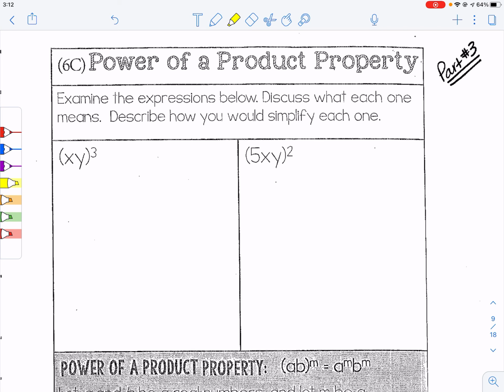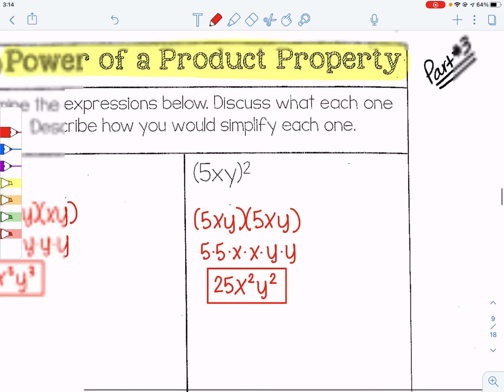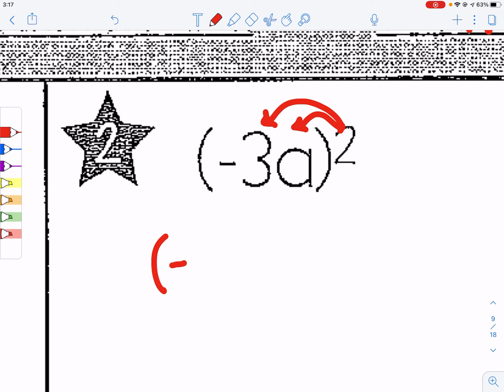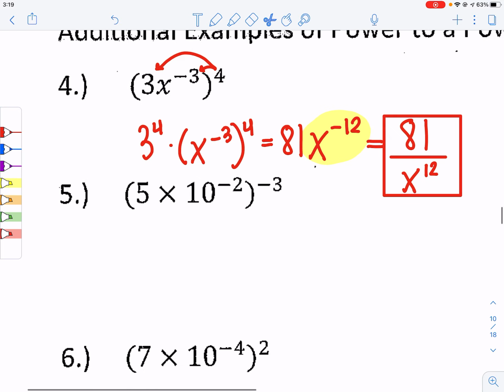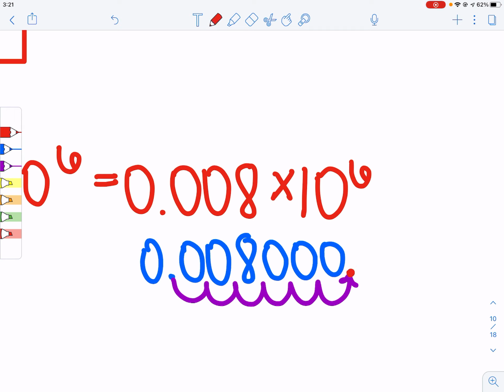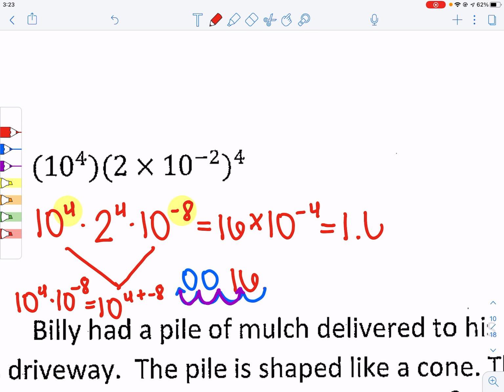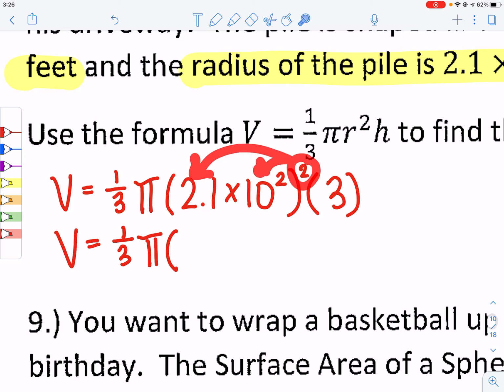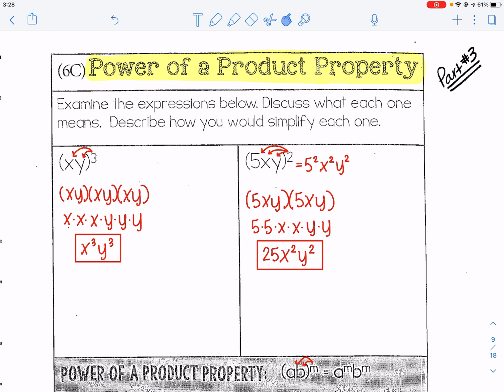Lesson 6C Power of a Product Part #3 Notes